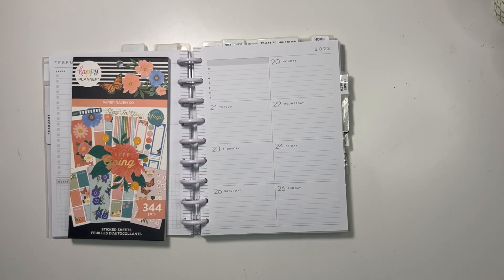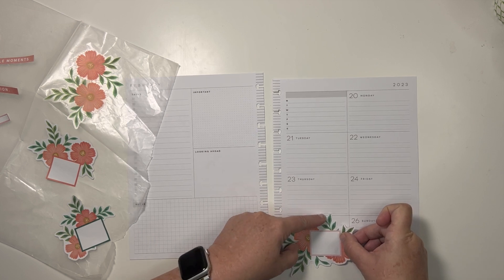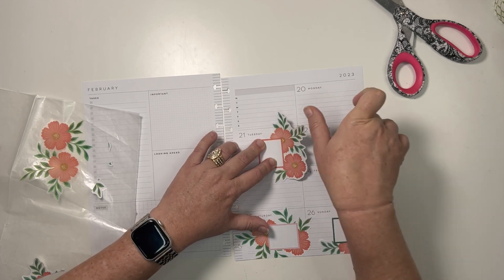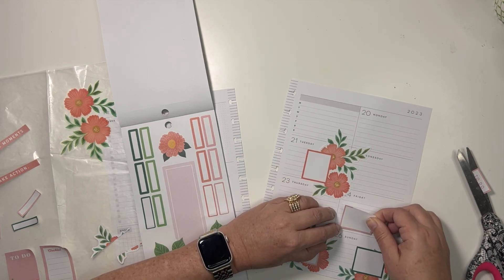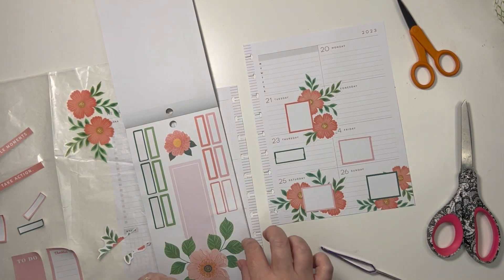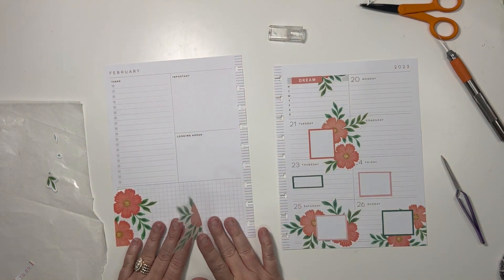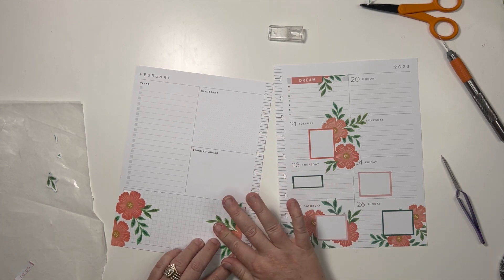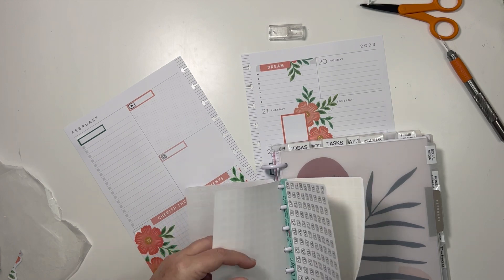Plan With Me | Dashboard Happy Planner | Feb. 20-26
These beautiful Paper Raven Co. stickers make this whole idea.  I love the way the Happy Planner stickers look on this spread.

PLANNER SUPPLIES
Fiskars Craft Knife
Tombow Correction Tape